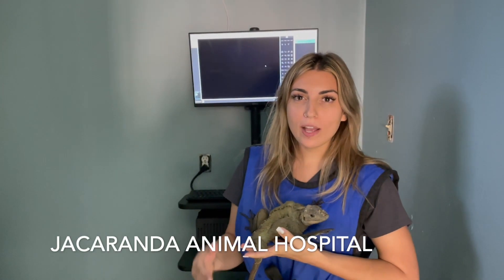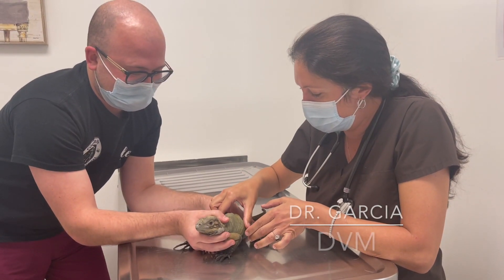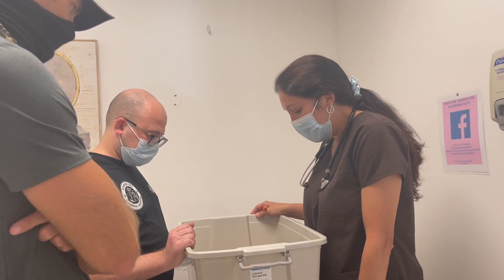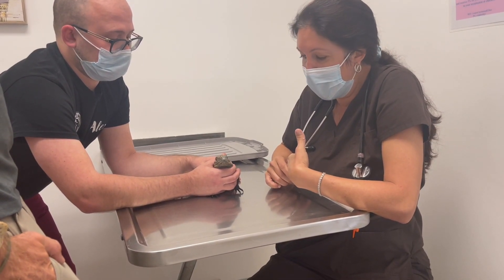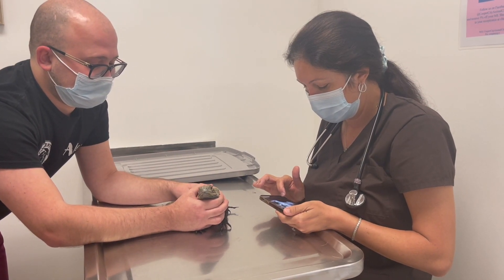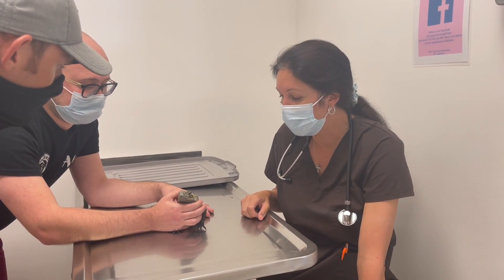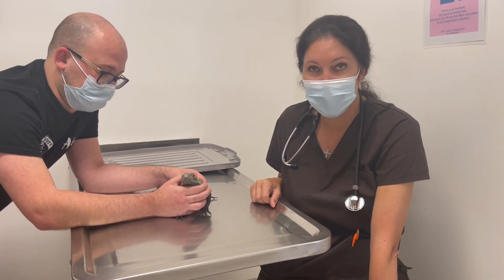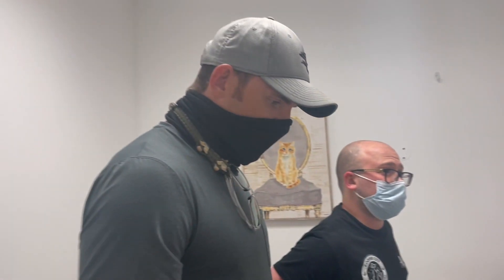Iguana with Severe Scoliosis Gets X-Rays! VET VISIT!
After taking X-Rays of Quasi at Jacaranda Animal Hospital, we visit Dr. Garcia at Cooper City Animal Clinic. We want to see if she thinks Quasi is in pain or can live a somewhat normal, healthy life!